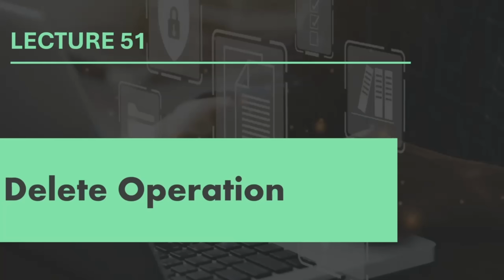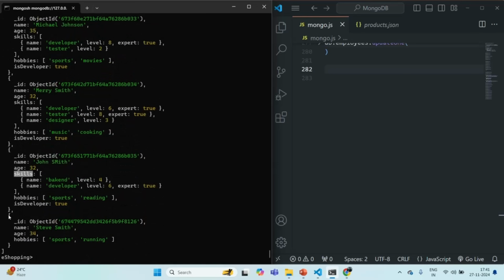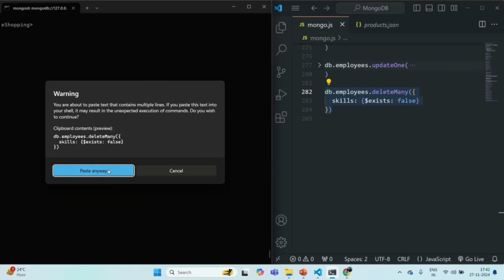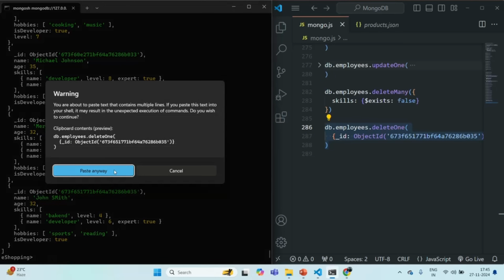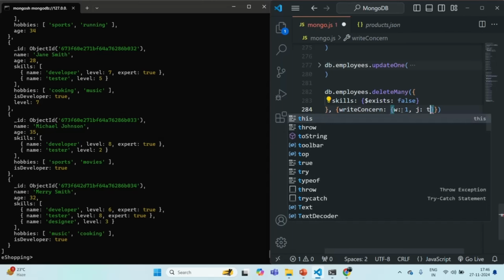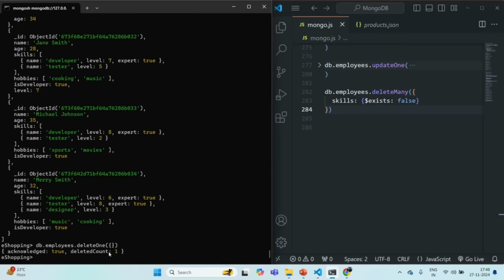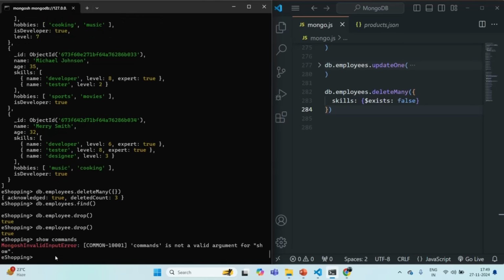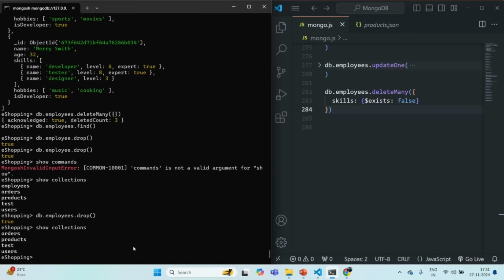#51 Delete Operation | Delete Operation in Depth | MongoDB Complete Course 2025